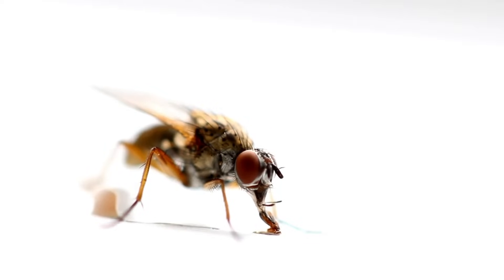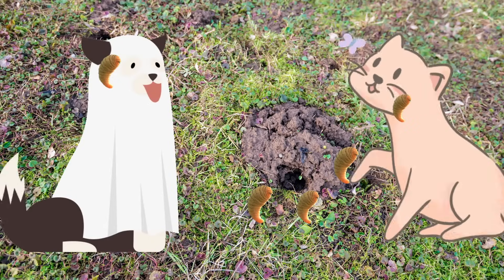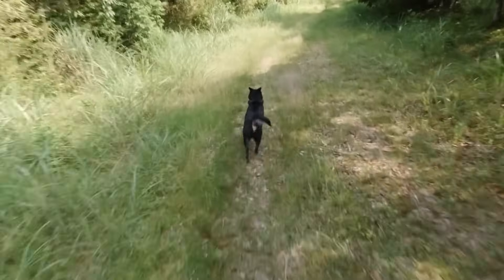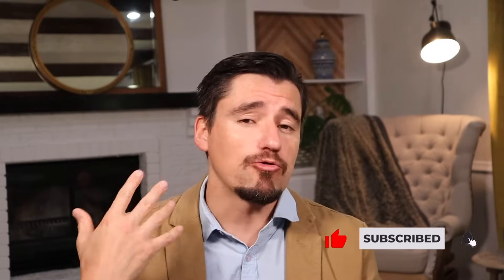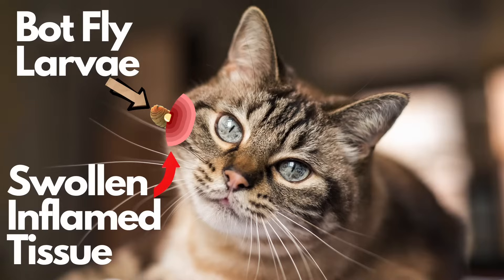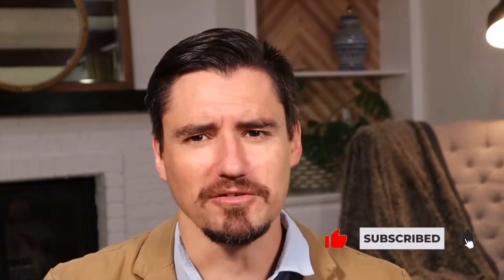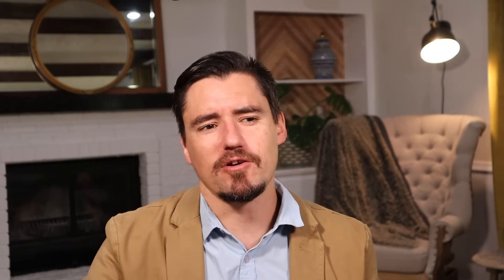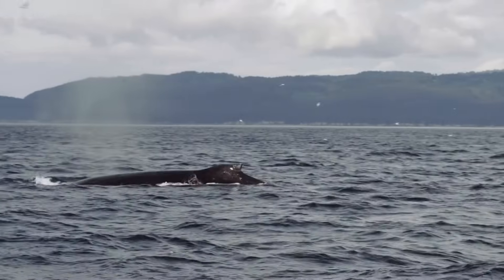Does your cat or dog have a Cuterebra or Bot Fly Infection?! Dr. Dan explains.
Today we are talking about the bot fly or a cuterebra infection.  These infections are more common than you might think.  I see a few of them a year in our veterinary practice.  The good news is, once diagnosed a cuterebra infection is pretty easy and fun to solve.  Yep, I said fun, because there is nothing better than helping a doggy or kitty cat feel better.

A cuterebra infection starts when the dog or cat gets the bot fly's larvae in their skin.  This happens when your pet chases a rabbit or rodent back to their hole to hide.  Your pet sticks their face down the hole looking for the rabbit or rodent.  The bot fly leaves it eggs at the entrance of rabbit and rodent holes or houses.  The goal is for the bot fly larvae to infection the rabbit and grow up into a fly in the rabbit's skin, but when your pet puts there face into the rabbit hole the eggs get pushed into your pets skin and then the larvae in the eggs infection the dog or cats skin.

The bot fly larvae now have a nice place to grow up under the skin in your cat or dog.  The skin will get infected around the bot fly and there is usually a good sized swelling with a hole at the center of the infection for the bot fly or Cuterebra to breath out of.

When you go to the veterinarian you might already know it is a bot fly or Cuterebra infection.  Your veterinarian will have one look and diagnosis it.  Most veterinarians will sedate the cat or dog to allow for easy removal of the bot fly larvae.

Once the Cuterebra has been removed, an antibiotic and some pain medications are always a good idea.